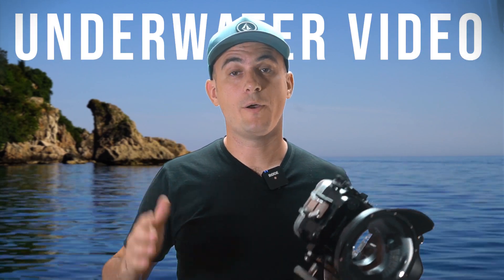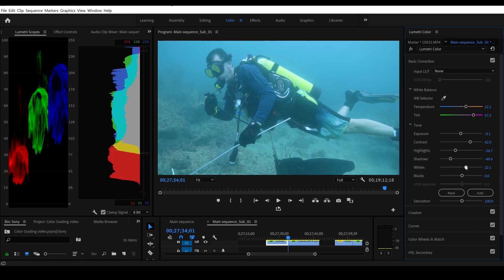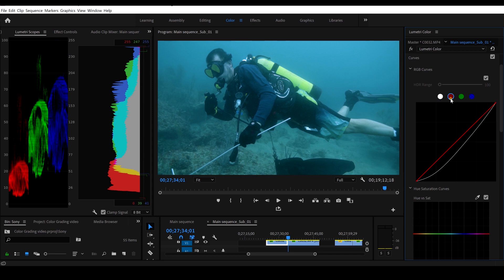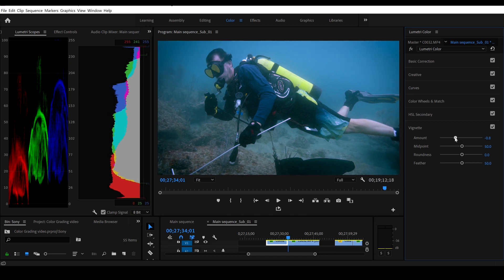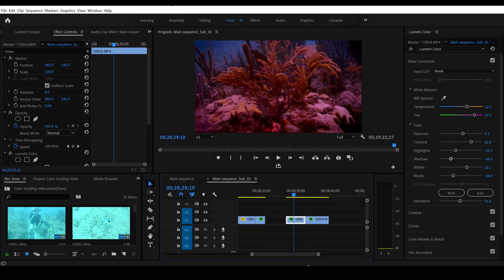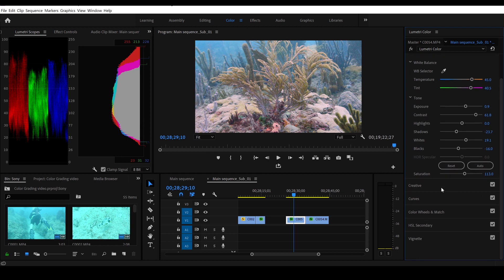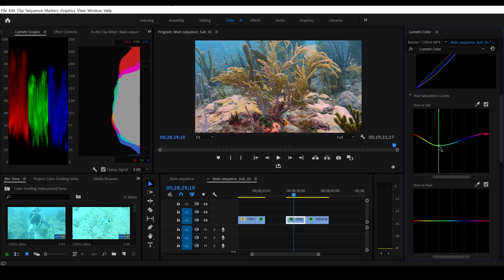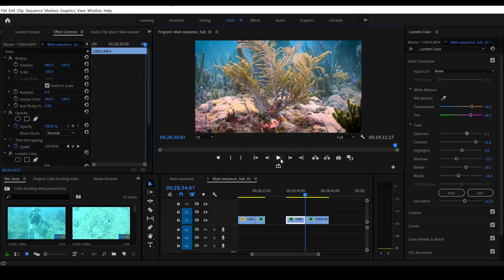How to Color Grade Underwater Video in Premiere Pro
In this video we color grade a few underwater video clips using Premiere Pro. A few simple steps can make a huge improvement in the quality of your underwater video, make it look more rich, colorful clear and cinematic.

I took these clips using a Sony A6500 in a Seafrogs Salted Line Housing. Take your underwater videography and video editing to the next level, whether you are using a Gopro or a mirrorless or DSLR underwater camera.

Gopro 8 black w card and 2 batteries